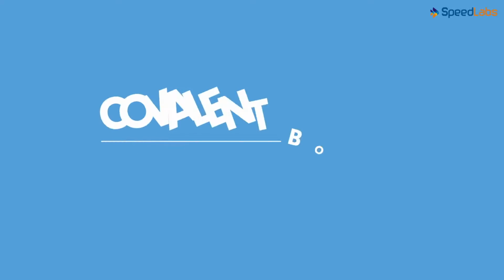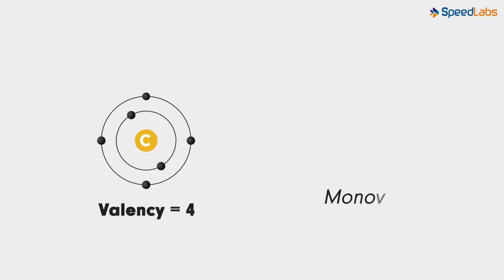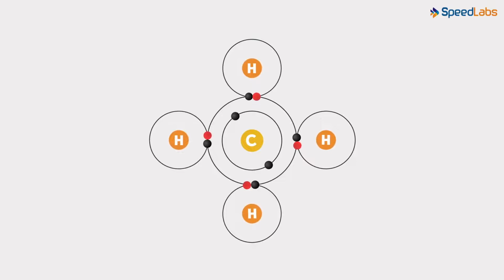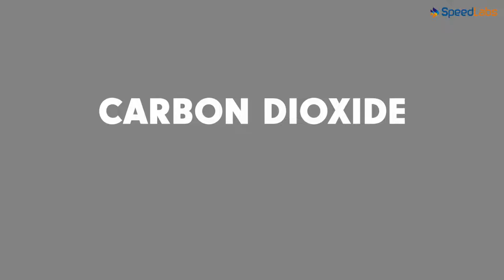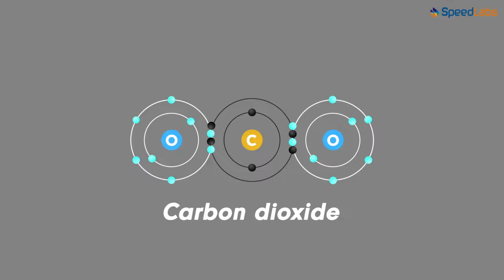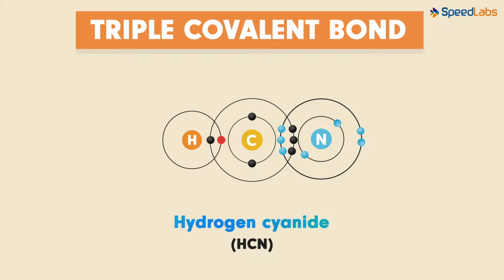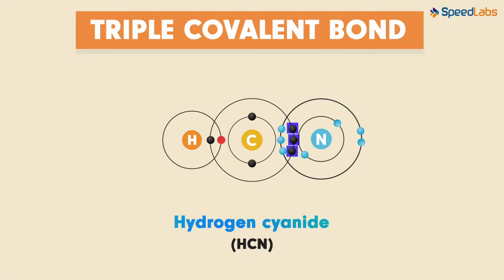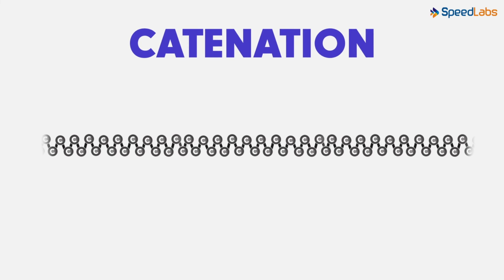Class-10-Science-Ch-8-Carbon & Its Compounds-Topic- Bonds formed by Carbon CBSE 10